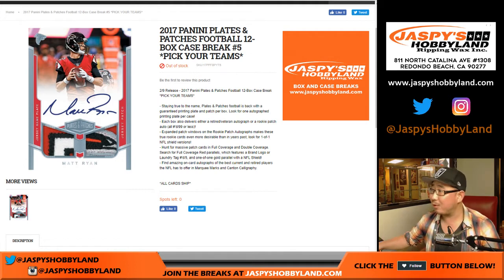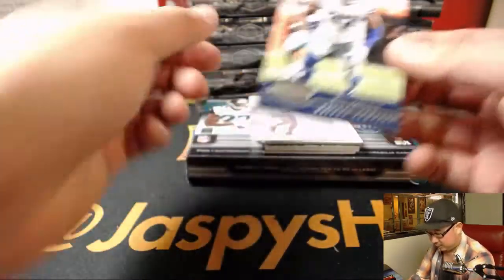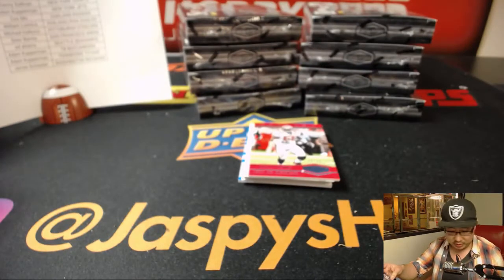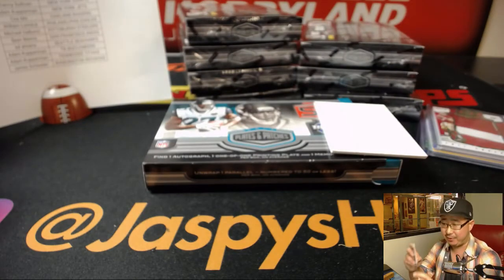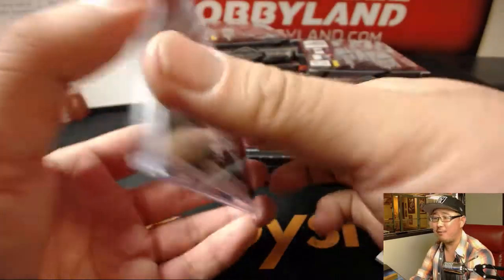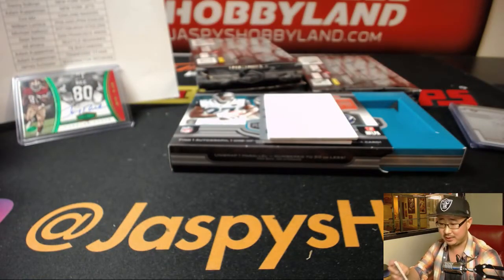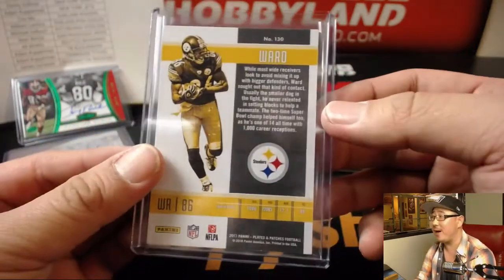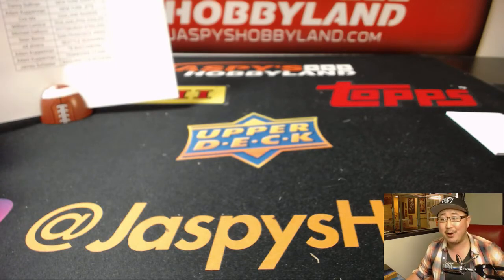RICE! LT! WOO WOO! - Fr, 02/09/18 [12Box PYT] #5 - 2017 Panini PLATES & PATCHES Football (NFL)